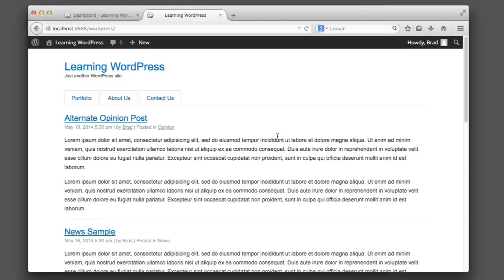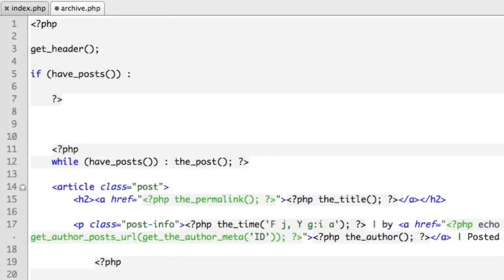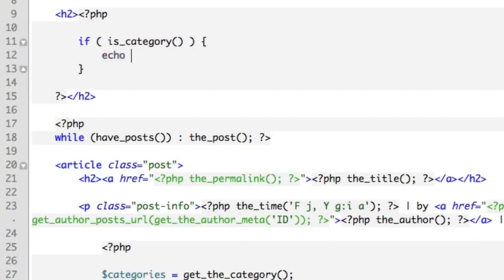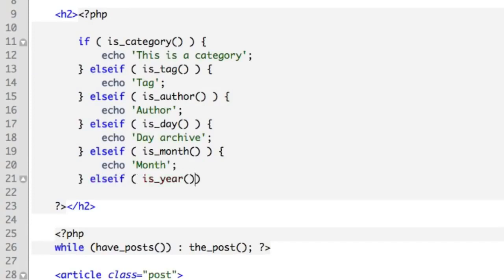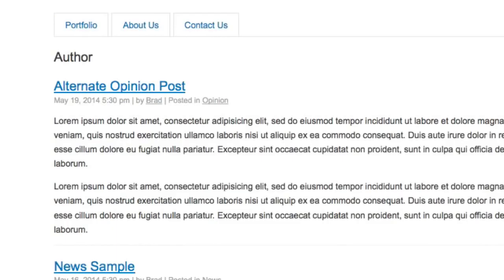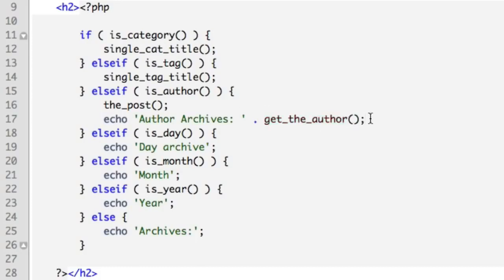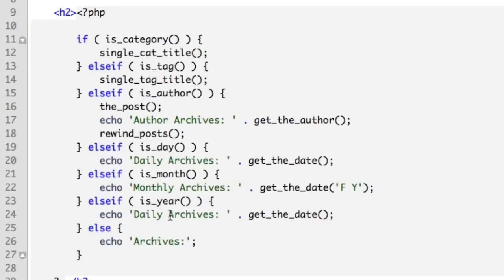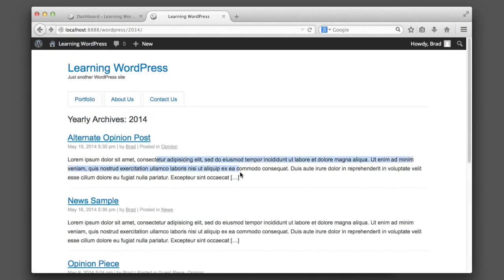WordPress: Archive Pages